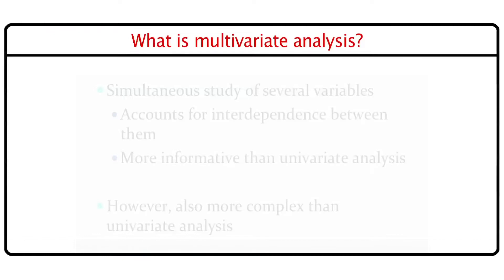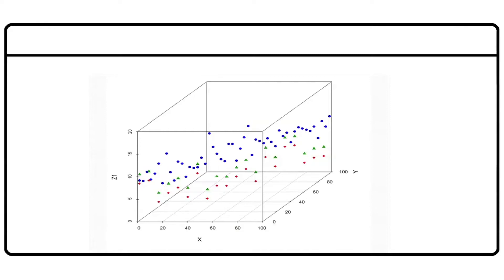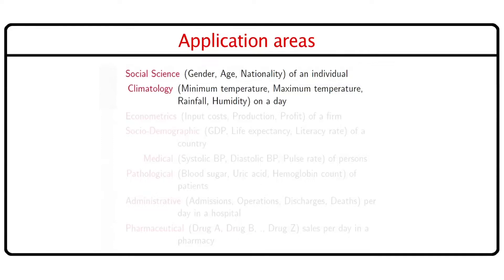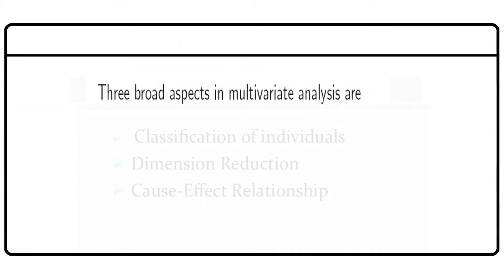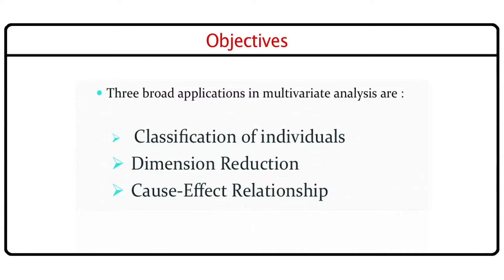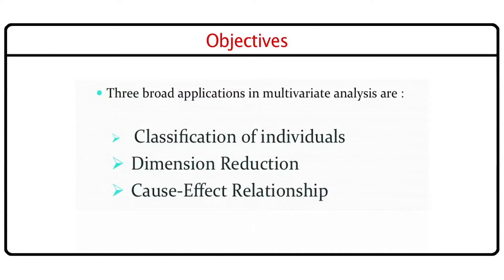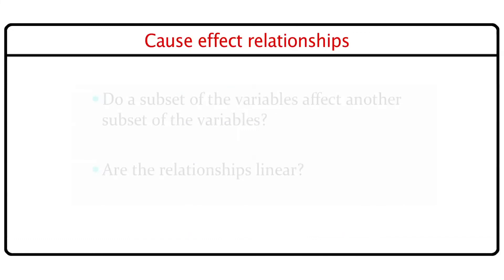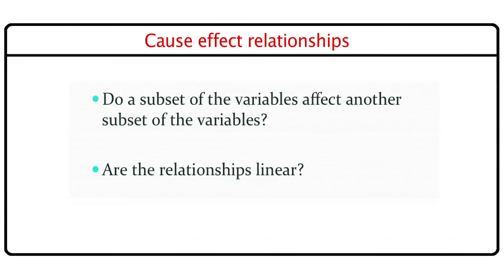AMA 1 Video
Applied Multivariate Analysis